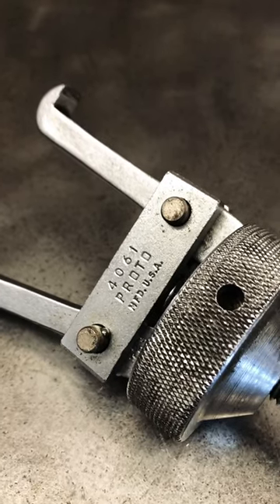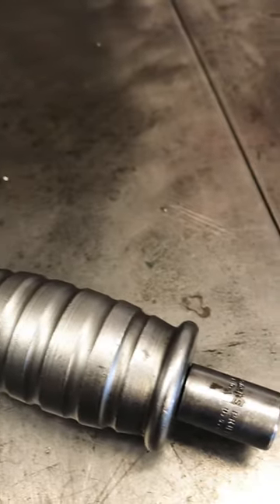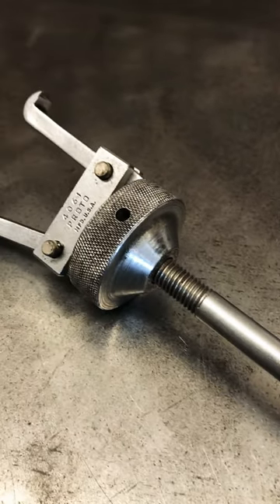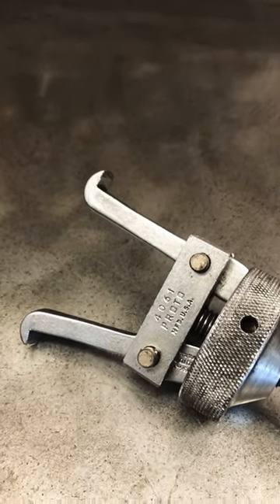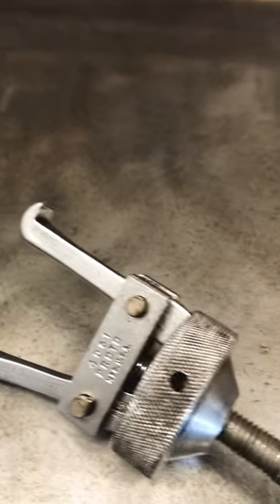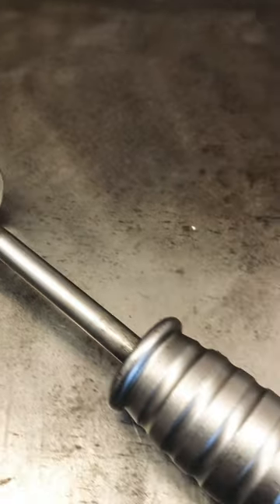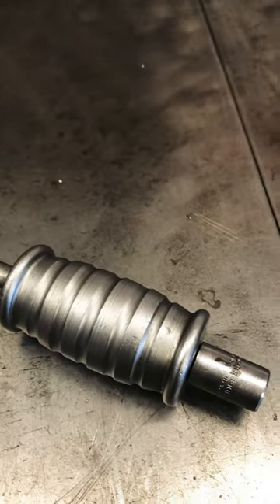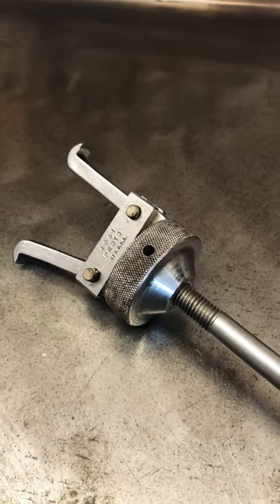Proto mini slide hammer saves your backside.